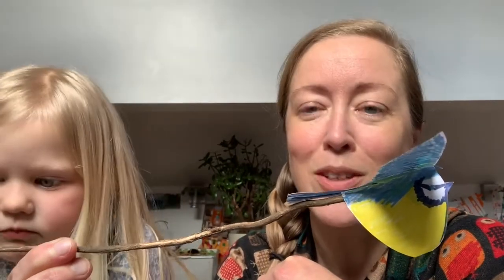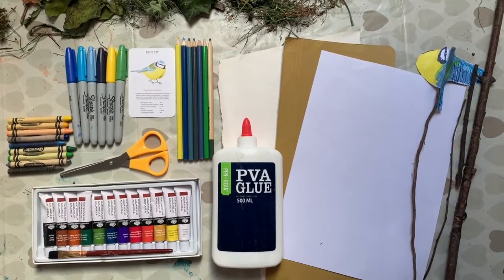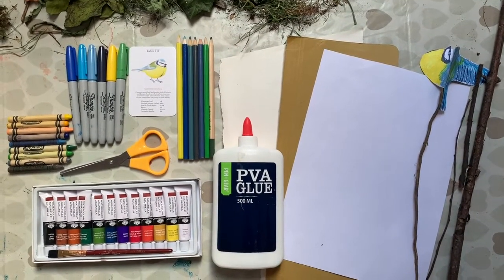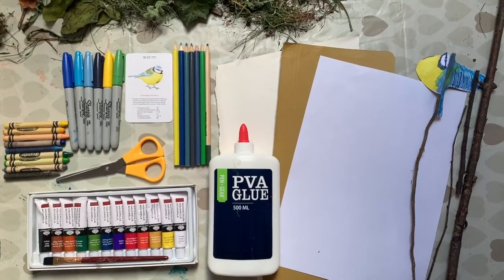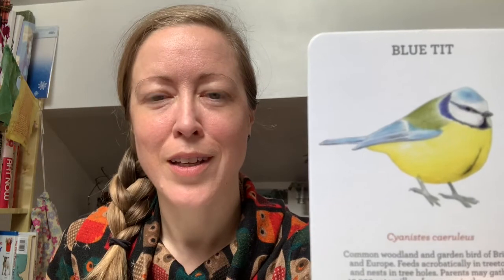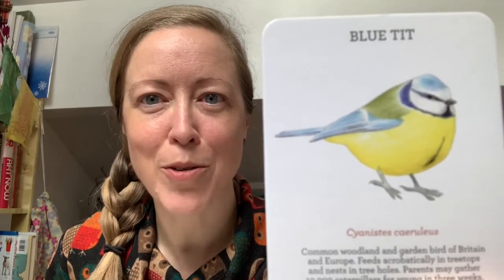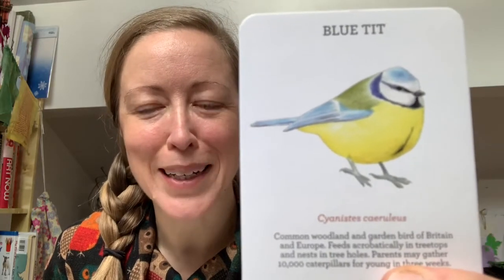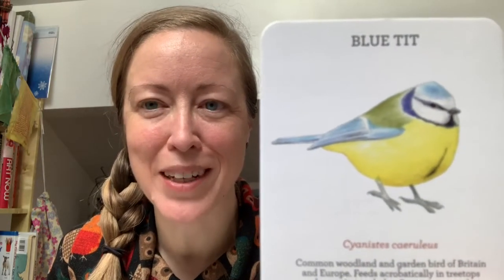Nature Art - Handmade Bird Stick Puppet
One way to bring nature into your home is to watch the wonderful bird life from your windows, your garden or whilst out on a walk. Take the time to tune in quietly to notice their colours, shapes, calls and any defining characteristics. If identifying birds worries you, or you think it might be hard, check out this wonderful webpage from the RSPB in the UK which makes working out what birds you have around you so much easier This resource develops the learning from the outdoors and translates it to an indoor activity - we chose to make blue tits for our paper stick puppets because we have plenty of them in our garden and we think possibly one considering nesting in one of our boxes - we hope they will! Have fun with all the family creating these and we look forward to seeing your wonderful bird outcomes in the comments below.

Whilst using this art resource to inspire learning, know you are helping you and your family's wellbeing like this:

1) Get Active - bird watching is one of the wonderful activities that you can bring to your family walks and can give you a reason to get outdoors if you are able to.
2) Keep Learning - use this session to inspire confidence about learning to identify local bird species around you.
3) Be Mindful- Use the session to take a moment to pause and listen carefully to the calls of the different birds.
4) Practice Kindness- remember that artistic outcomes can vary dramatically amongst family members, remember that positive encouragement whatever the outcome is like will positively affect each family members sense of wellbeing.
5) Think Community - Post your beautiful outcomes and any tips in the comments below.